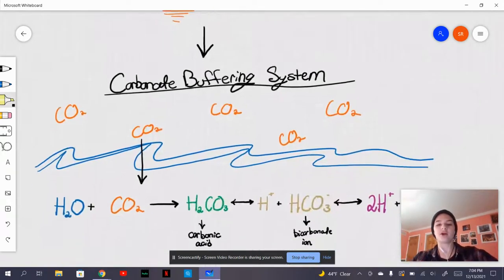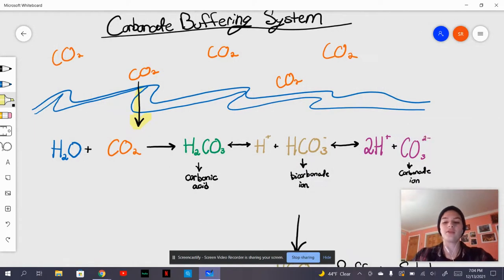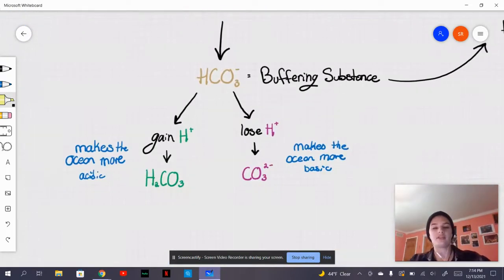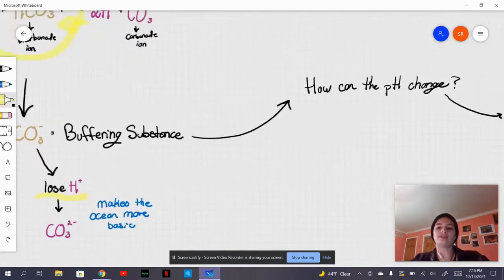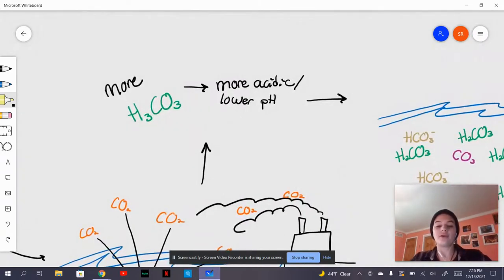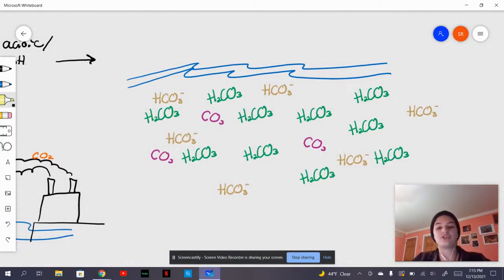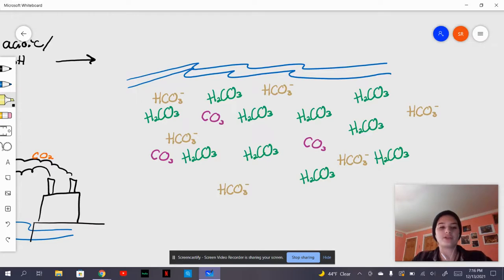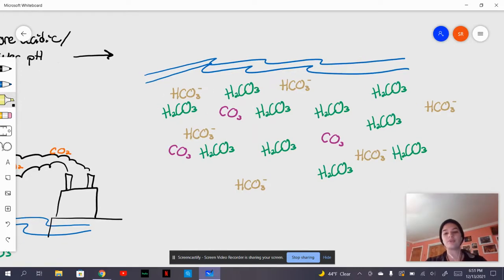Carbonate Buffering System